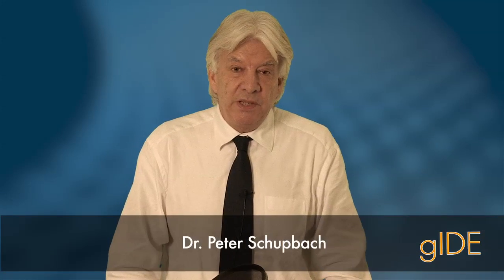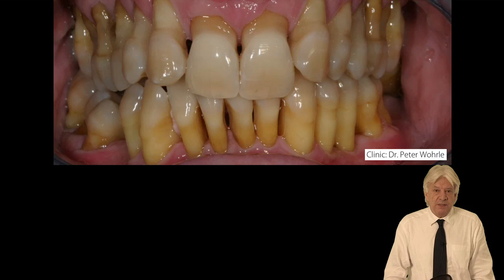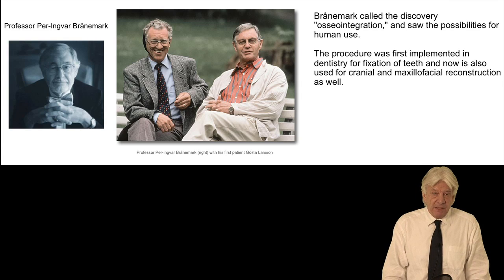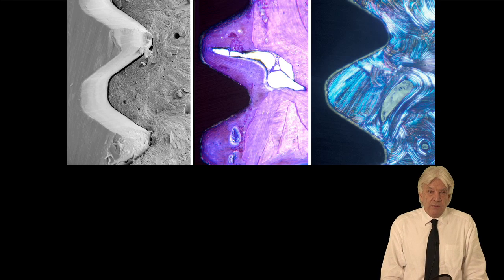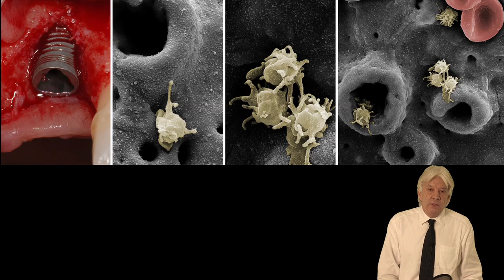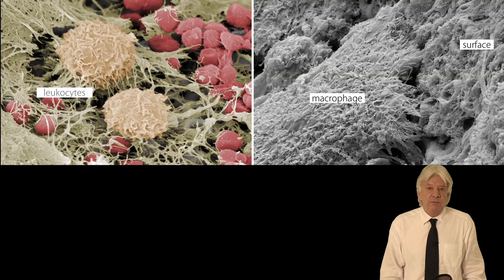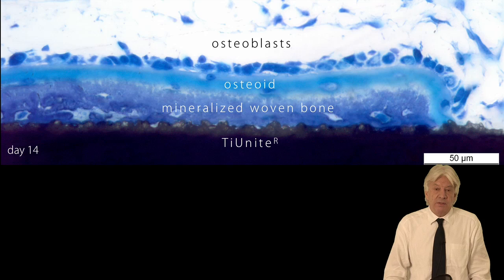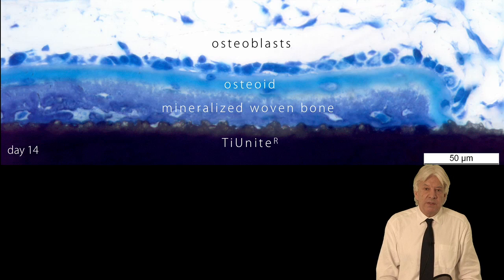207-00 The Biodynamics of Osseointegration Facts and Clinical Implications PREVIEW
Dental implants are placed into the alveolar bone, with the expectation that they become osseointegrated and that the periimplant mucosa will heal to the abutment surface and fulfill the primary functions of the periodontal tissues, which are attachment and protection of the soft tissue and the underlying bone.

This requires that the rather rigid ankylotic like connection between implant and bone replaces functionally the sophisticated suspension via the periodontal ligament as offered by the evolution and, that the structural framework of the periimplant mucosa matches the architecture of the gingiva.

The context of an understanding of the elicited host site interfacial healing response will be reiterated for the time period immediately following implant placement up to long term behavior. The role of the implants's surface and its macro-, and microscopic design features for osseointegration will be elucidated and the clinical implications explained.

In particular the biodynamics of the cascade of early wound healing beginning with the first interactions between modified rough implant surfaces, over inflammatory and proliferating phase up to the final osseointegration will be demonstrated and summarized in an animation video.

There are still many aspects of periimplant healing that need to be elucidated, but we can state that we understand today the principle healing patterns leading to osseointegration. There still is room, for improvement. There still is room to understand the benefit of new implant coatings, of improved implant designs and of new implant materials. There is no doubt at all that the hitherto exciting story about osseointegration will continue!